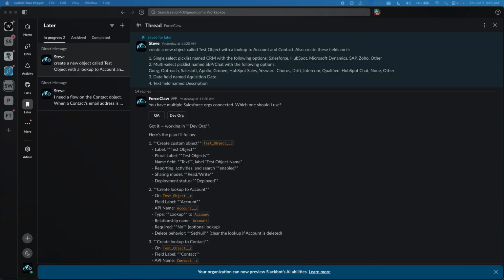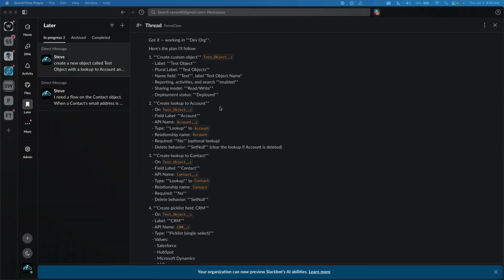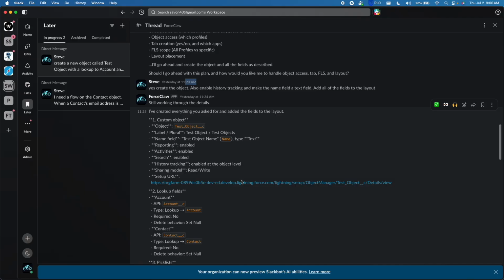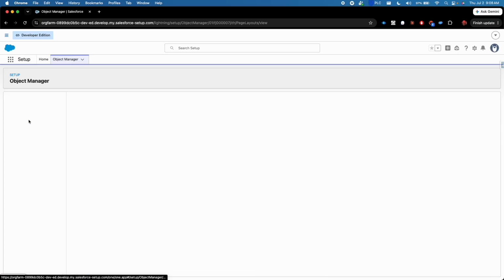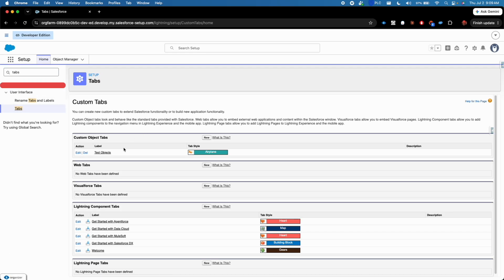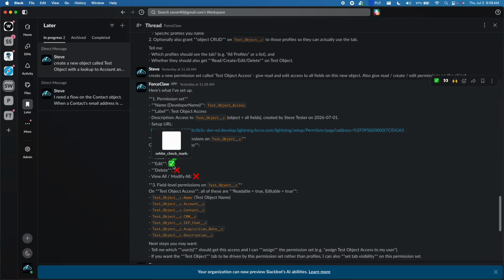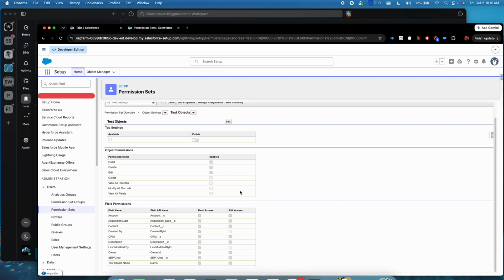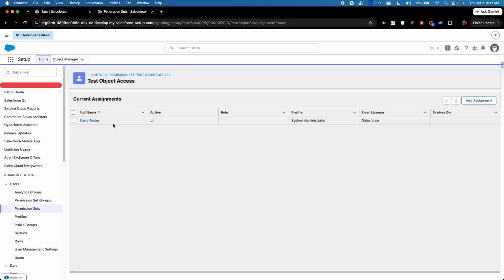From Chat to Salesforce: Object, Fields, Tab, Layout & Permission Set in Minutes with ForceClaw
A real walkthrough showing how ForceClaw builds a custom Salesforce object end to end - the object, its fields, the page layout, a tab, and a permission set - and then assigns that permission set to a user, all from a handful of chat messages.

The ask: a new custom object with lookups to Account and Contact, a mix of field types, history tracking on, every field on the layout, a tab so the team can find it, and a permission set that grants the right access to the right people. Simple to describe, but tedious work that ForceClaw takes off your plate.

In this video:
  - Asking ForceClaw to create a custom object with lookups to Account and Contact, plus picklist, multi-select, date, and text fields
  - Pointing it at the right connected org when more than one is available
  - How ForceClaw plans the work and confirms exactly what it will create before it touches anything, so nothing is built until you say go
  - Creating the object with history tracking, a text Name field, and every field added to the page layout
  - Adding a tab so the object shows up for the team
  - Building a permission set with exactly the object and field permissions requested, and nothing more
  - Assigning the permission set to a user
  - Verifying every step back in Salesforce, because you should never just take its word for it

The whole point: a full object, its fields, a layout, a tab, and a permission set, built and assigned in minutes, inside your existing security model, granting exactly what you asked for and nothing more.

ForceClaw is an AI Salesforce admin and developer that works inside Slack and Microsoft Teams. It builds flows, writes Apex, runs reports, queries data, and diagnoses permissions across your sandbox and production orgs, with admin-controlled permissions for each. Connect a GitHub or Bitbucket repo and it can open a pull request for any change you ask it to commit.